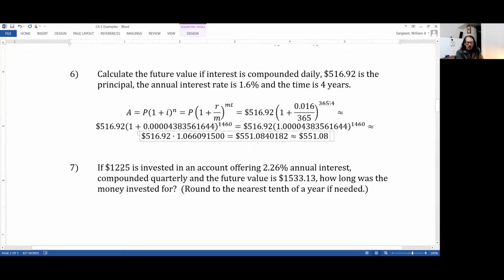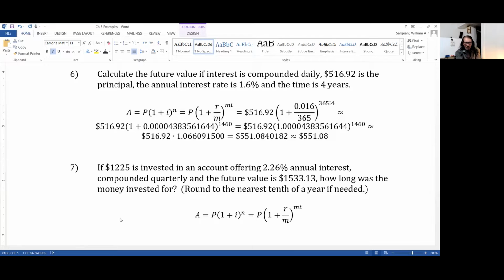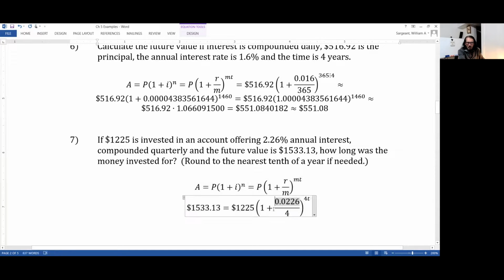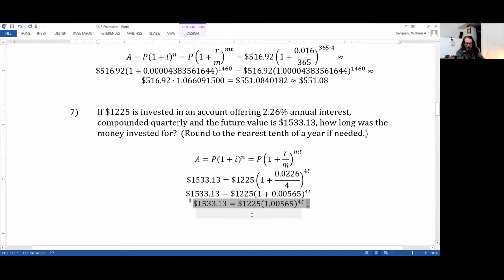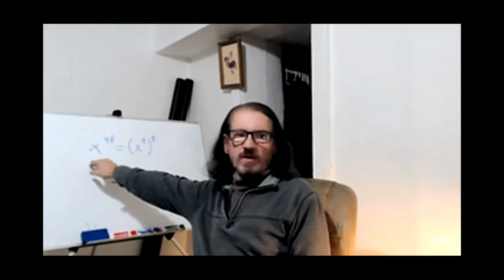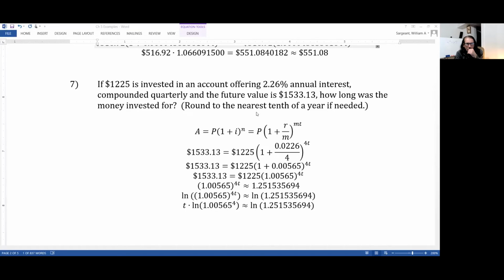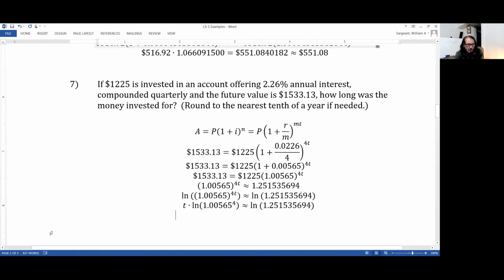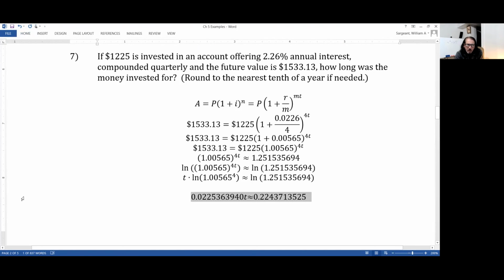Compound Interest Solve for Time